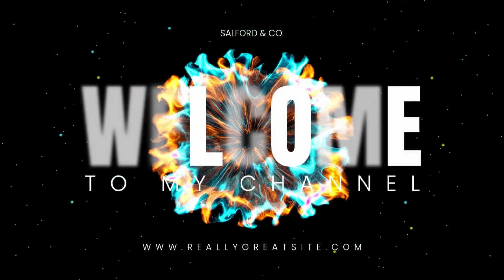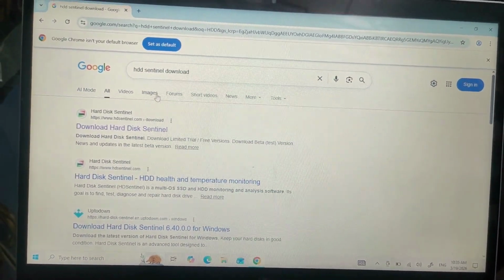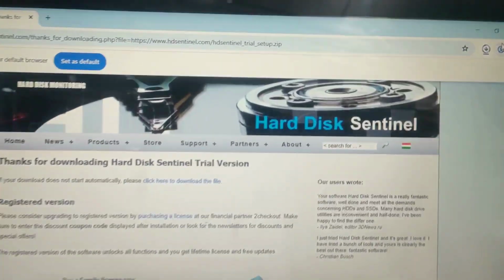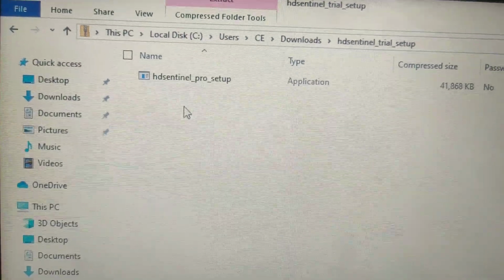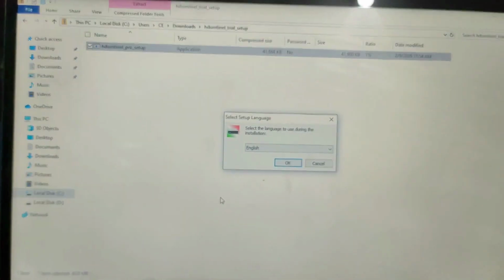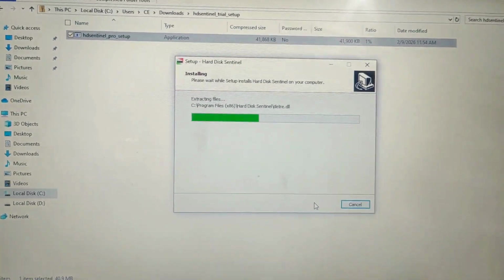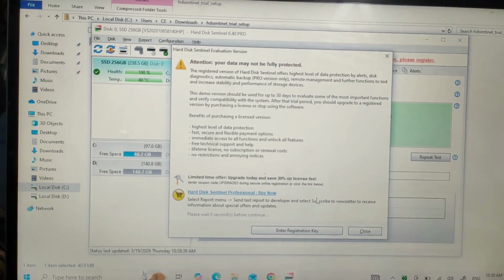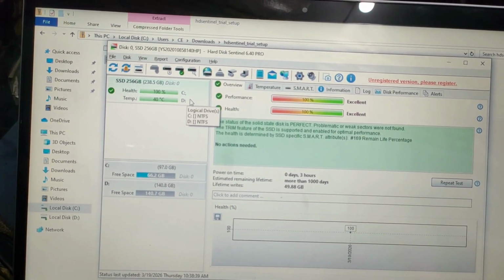AVOID DATA LOSS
In this video, I will show you how to check your hard drive health using HDD Sentinel software. This tool helps you monitor your HDD or SSD health, temperature, read & write speed, and overall performance.
If you want to protect your important data and avoid data loss, this software is very useful. You can easily see how many GB your drive has and its current condition.
Features covered in this video:
HDD/SSD Health Check
Temperature Monitoring
Read & Write Speed Test
Storage Capacity Details
Data Loss Prevention Tips